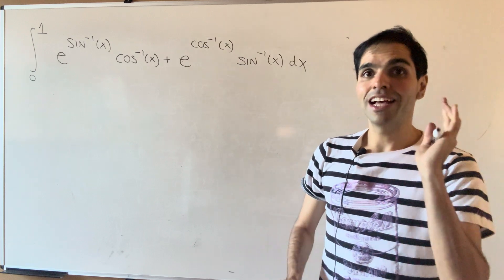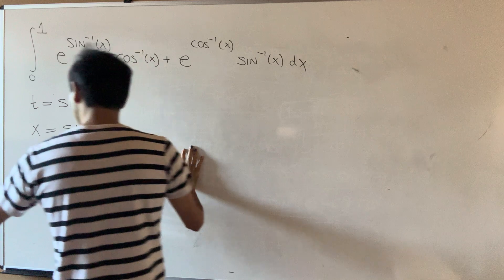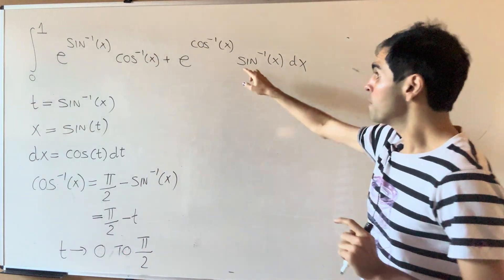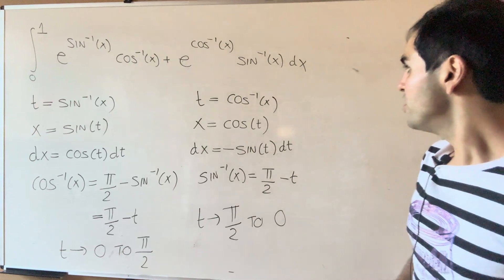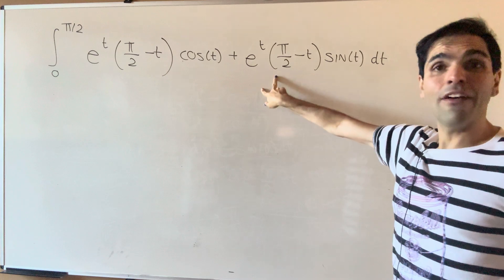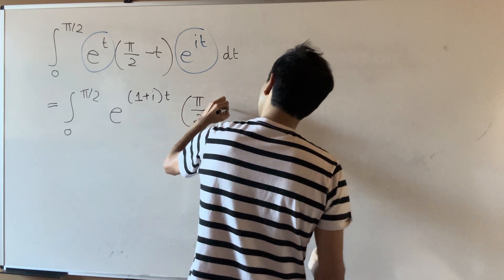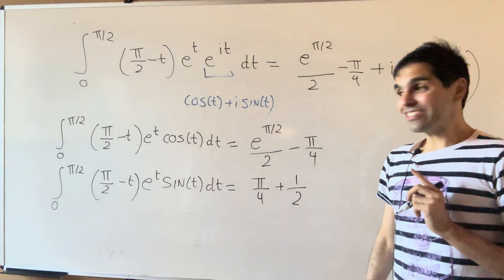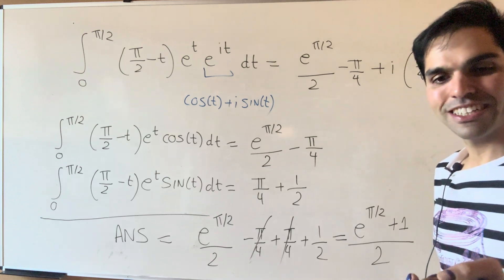destroying a monster integral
We calculate the integral of e^arcsin arccos + e^arccos arcsin from 0 to 1 by using an inverse trig substitution and complex exponentials and integration by parts and rationalizing the denominator and finally comparing real and imaginary parts. This is a must see for any calculus student or complex integral lover, enjoy!!